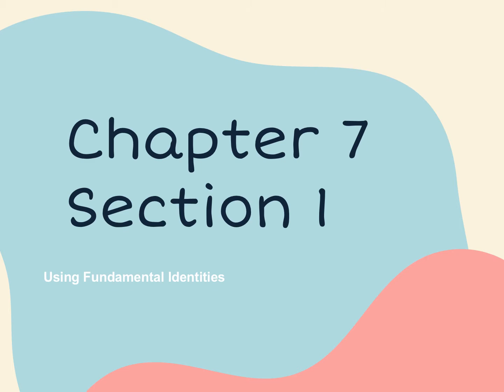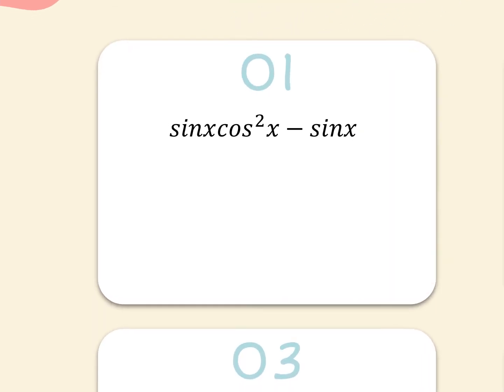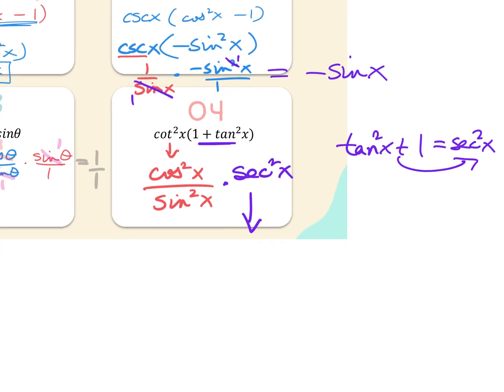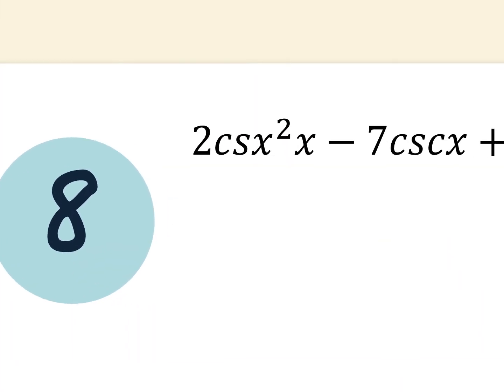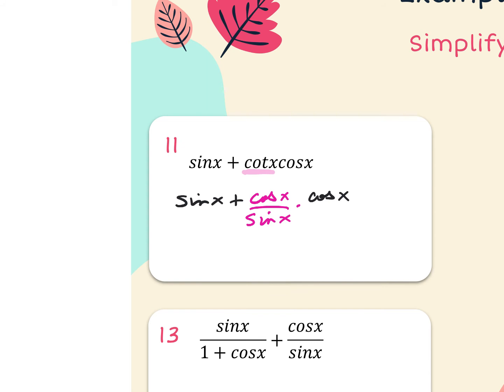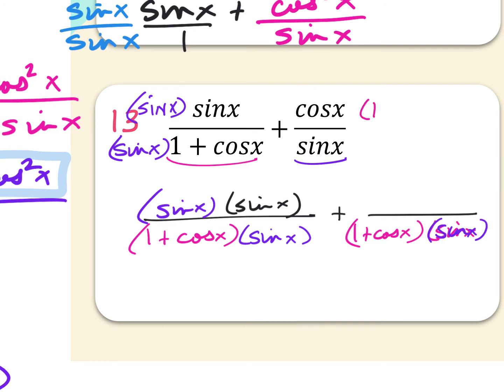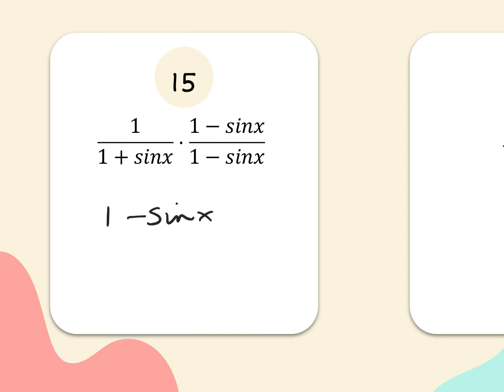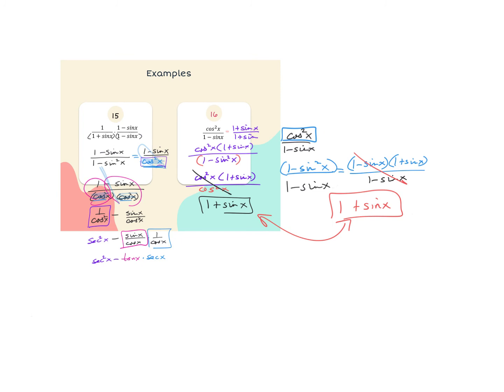3.22.22 7.1_Using Fundamental Identities.mp4